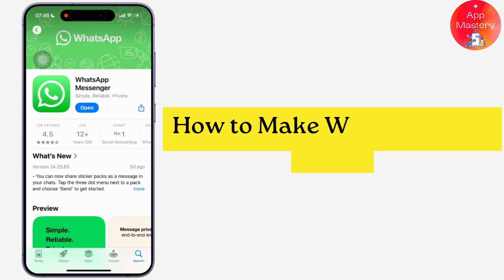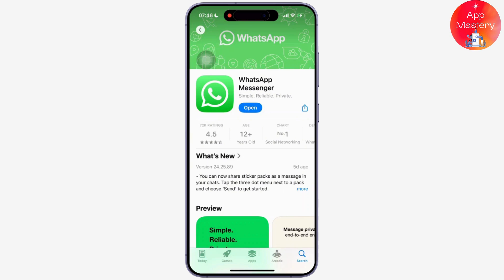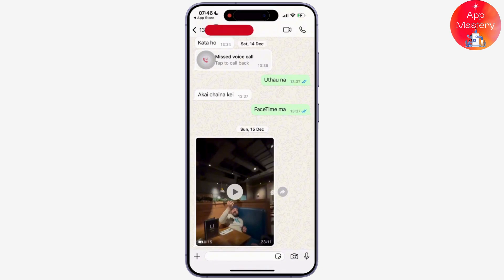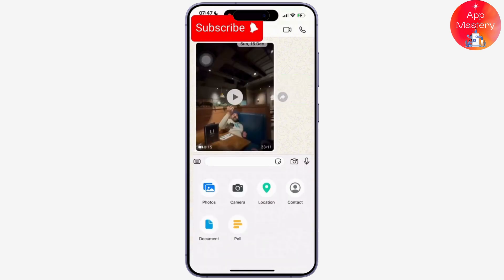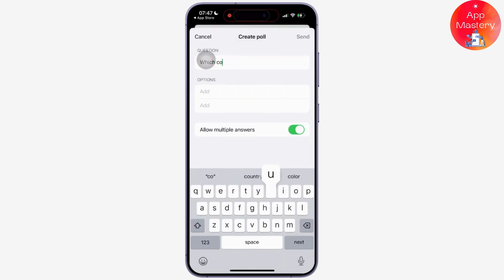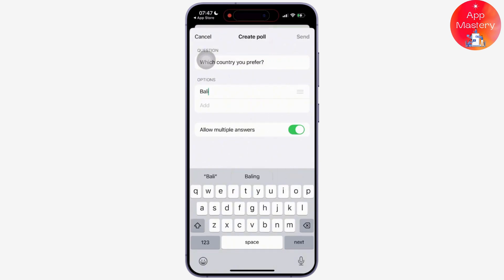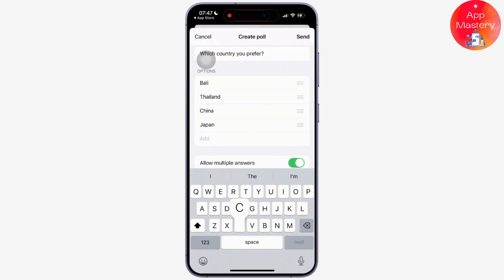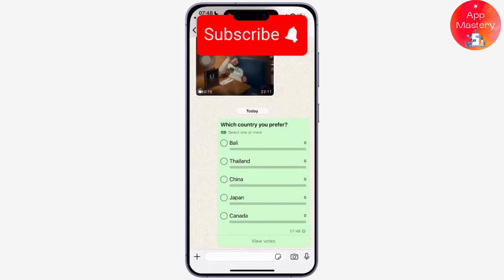How to Make WhatsApp Poll Vote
Want to create a poll on WhatsApp and get your friends' votes? This video will show you how to make a WhatsApp poll vote step by step. Whether you're asking, "How do I create a poll on WhatsApp?" or need help setting up a poll in your WhatsApp group, this tutorial has everything you need. Learn how to set up a poll, share it with your contacts, and track the votes in no time. Watch now to learn how to create and manage polls on WhatsApp today!

Timestamps:
00:00 How to Make WhatsApp Poll Vote
00:10 How Do I Create a Poll on WhatsApp?